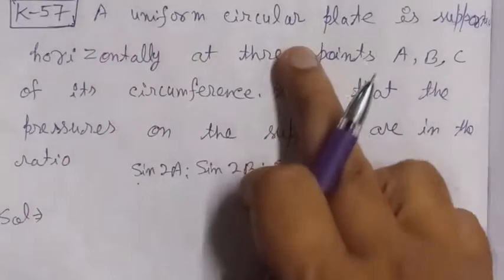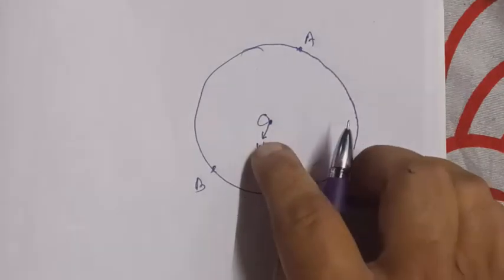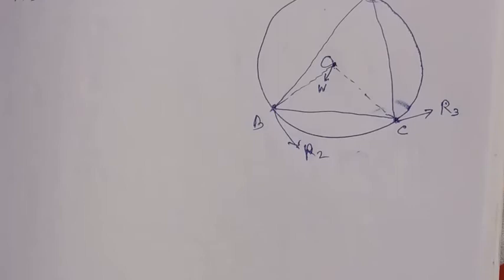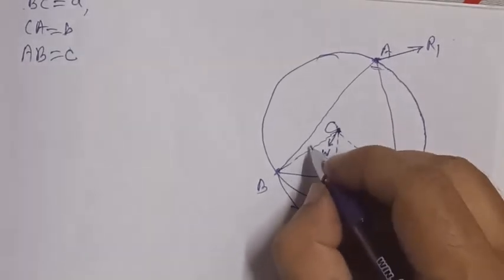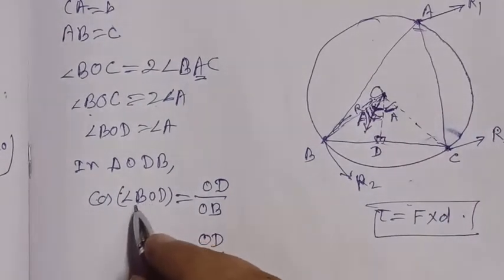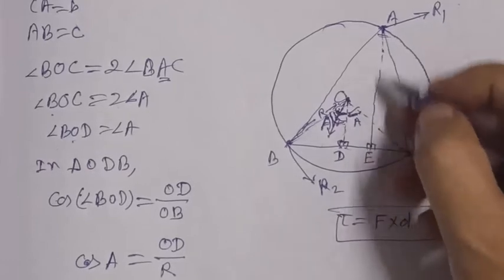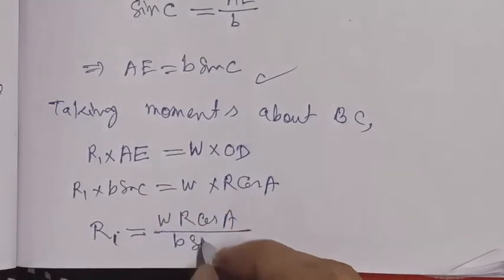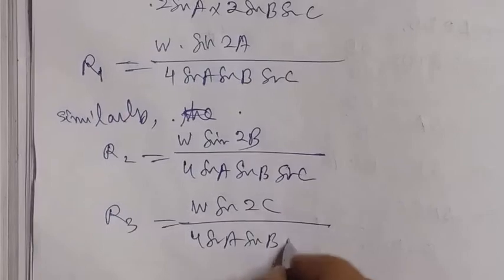A uniform circular plate is supported horizontally at three points A, B, C of its circumference.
A uniform circular plate is supported horizontally at three points A, B, C of its circumference. Show that the pressures on the supports are in the ratio sin2A:sin2B:sin2C.